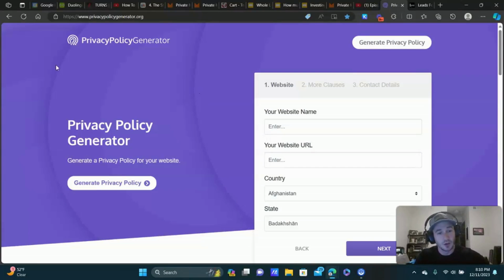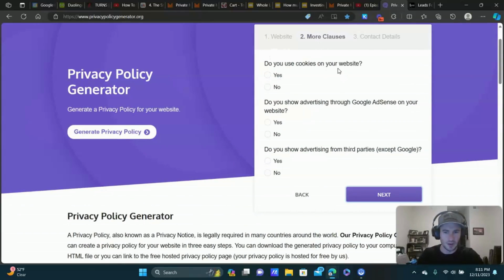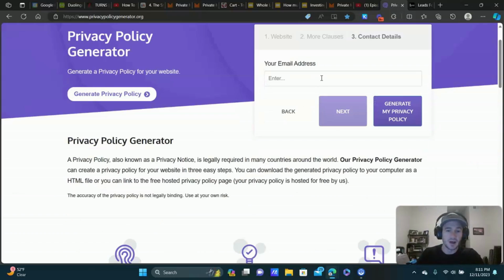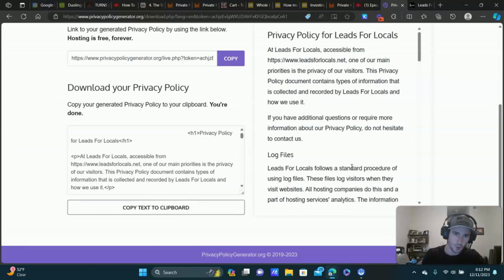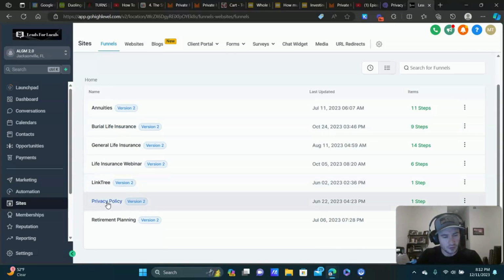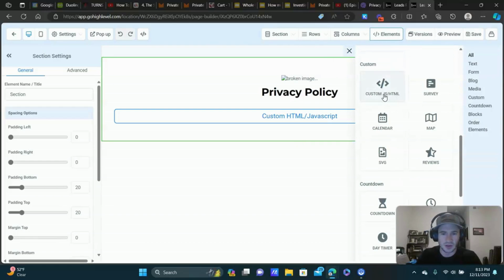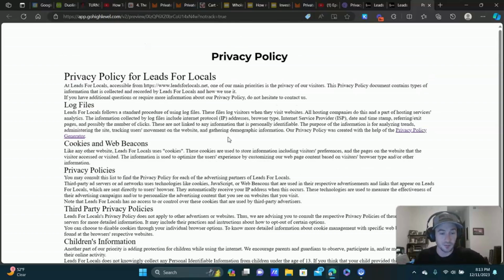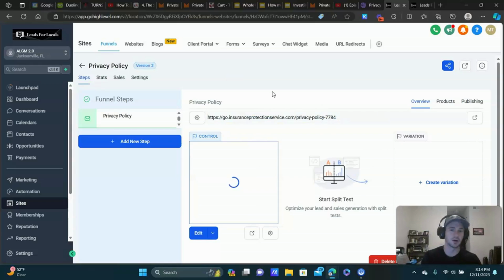➡️ How to create a FREE privacy policy in 60 seconds! FREE Privacy Policy Generator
But if you're looking for a basic privacy policy to get started with, this is an excellent way to generate one for free.